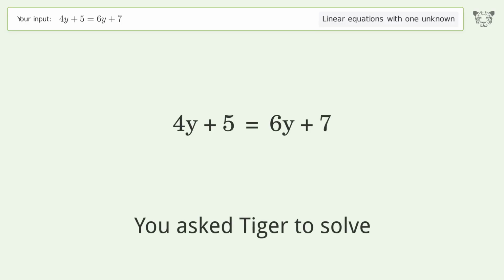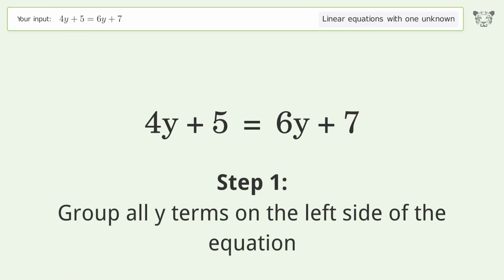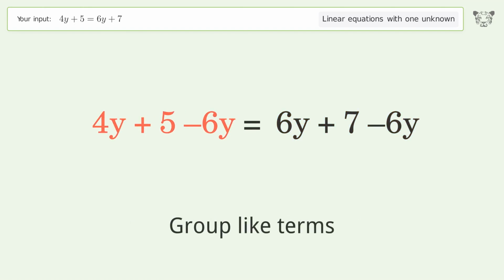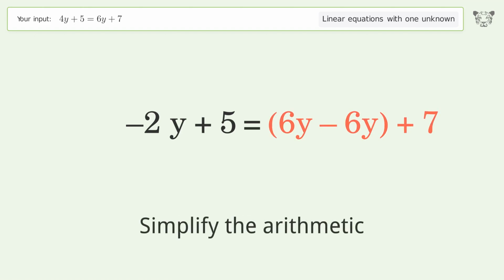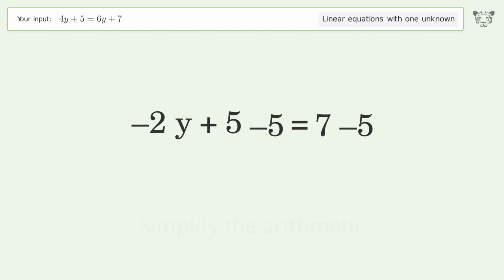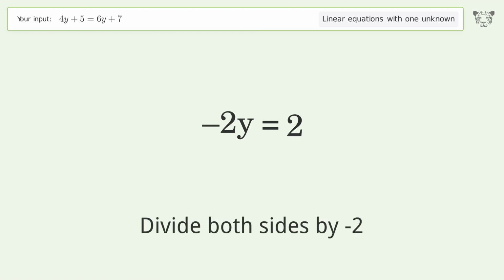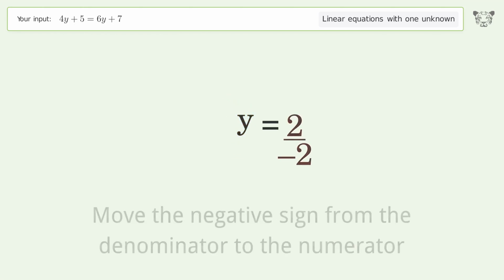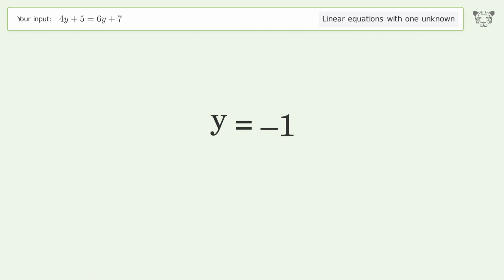Linear equation with one unknown: Solve 4y+5=6y+7 step-by-step solution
for a step-by-step and more tips and tricks for dealing with linear equations with one unknown.